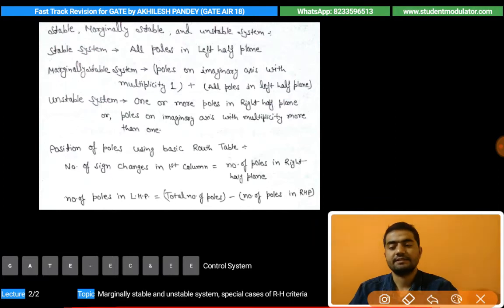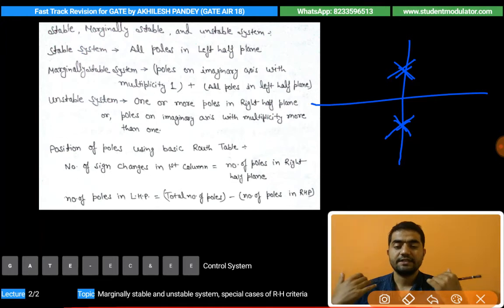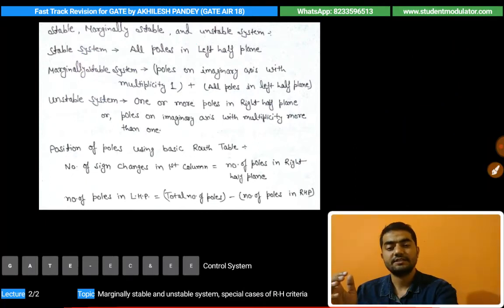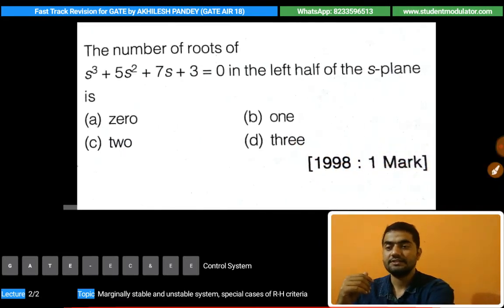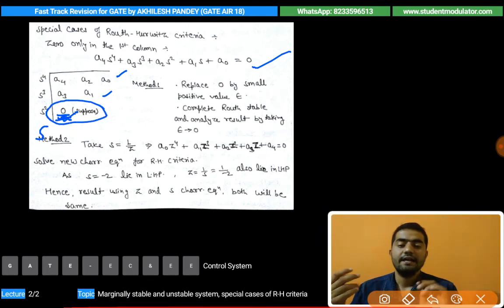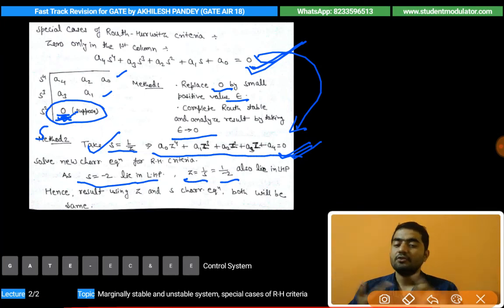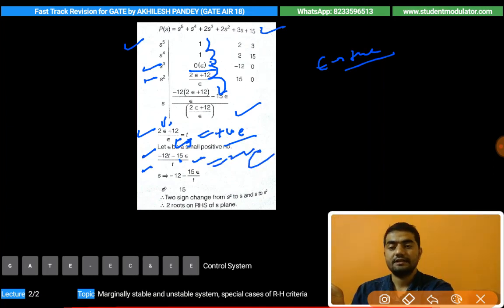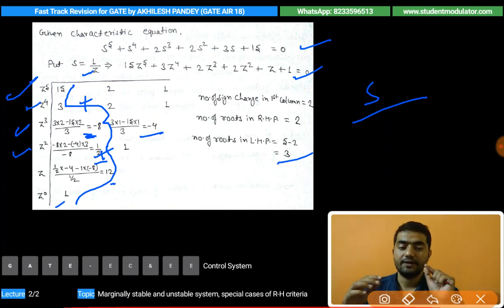C2/2- Summary of stable, marginally stable, unstable system, Special case of Routh Hurwitz criteria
Lecture 2 of chapter 2 of control system- Fast track revision course for GATE by AKHILESH PANDEY (GATE AIR 18)